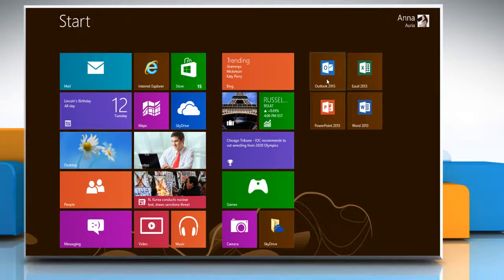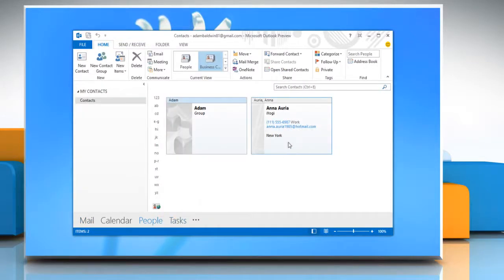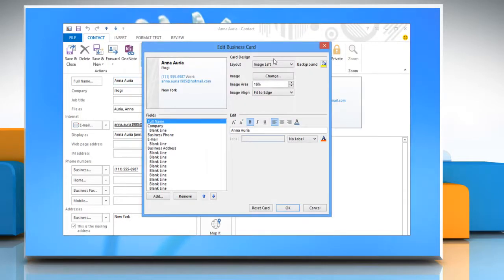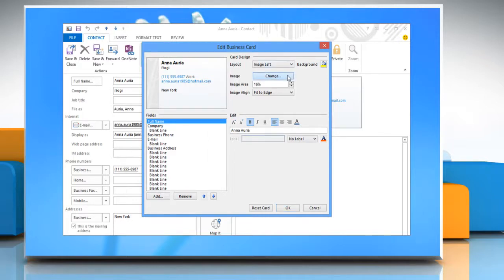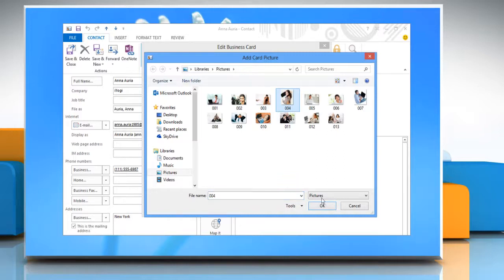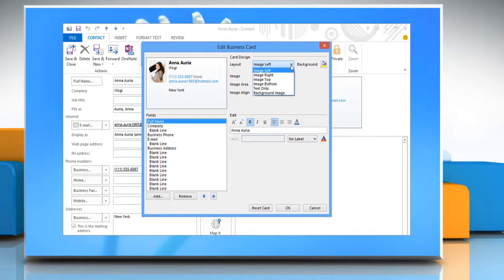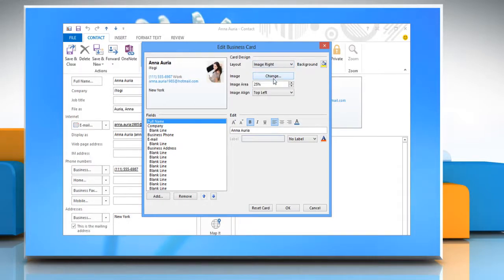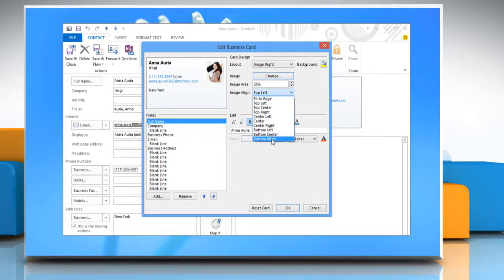Add Image to Electronic Business Card in Microsoft® Outlook 2013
This video will show you to add image to an Electronic Business Card in Microsoft® Outlook 2013 on a Windows® 8 based PC.